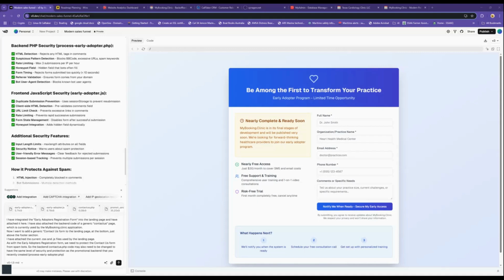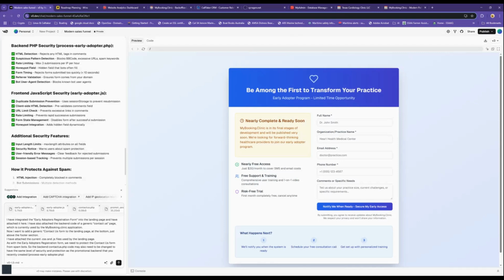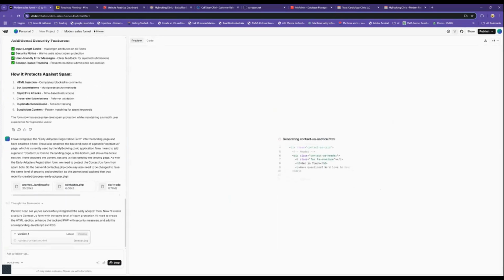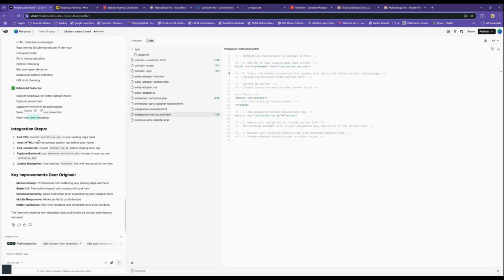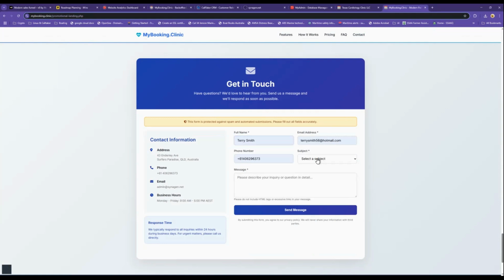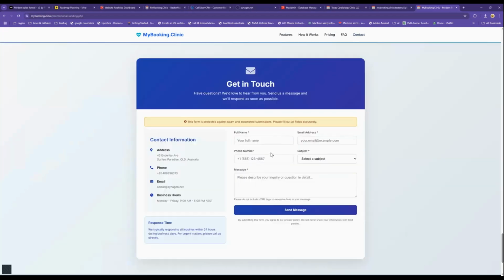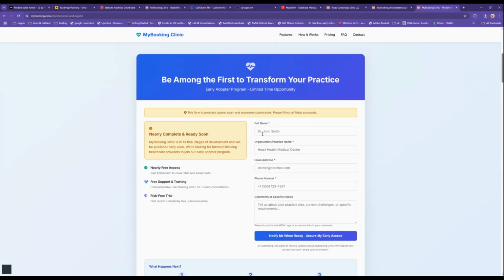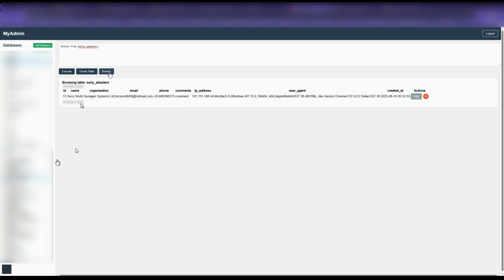My journey to create a business app. Part 16 - Landing page updates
In this series of videos, I document the processes and tools I am using to build a new business application from the ground up.

The MVP (minimum viable product) is ready for beta testers and early adopters.